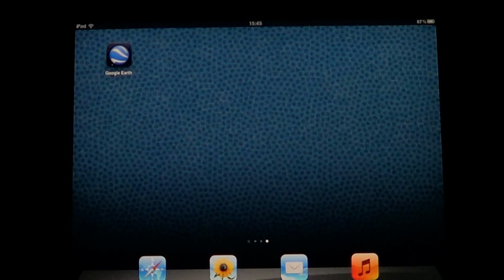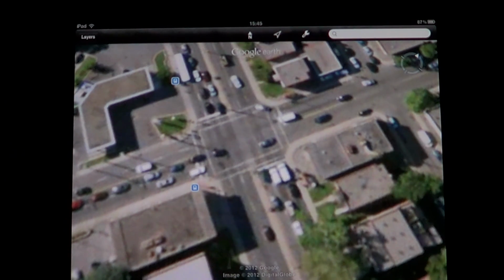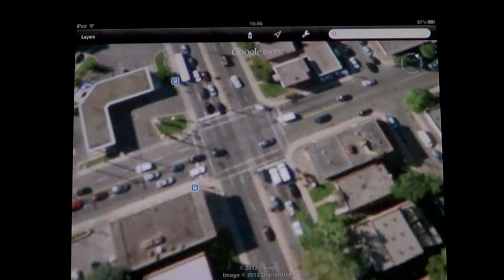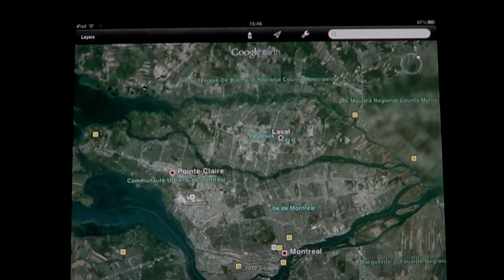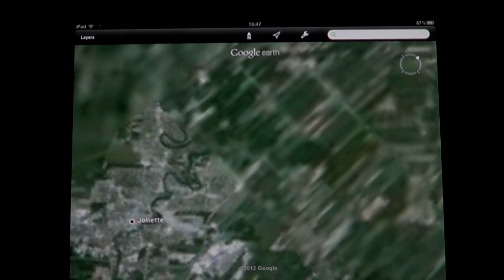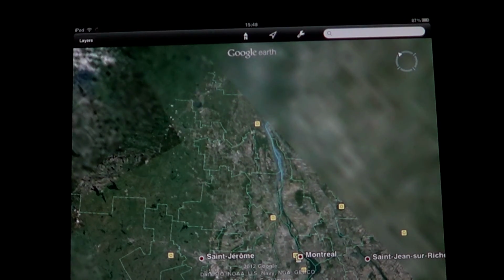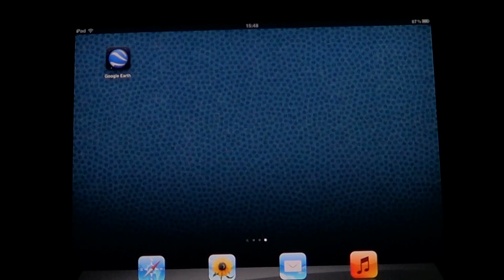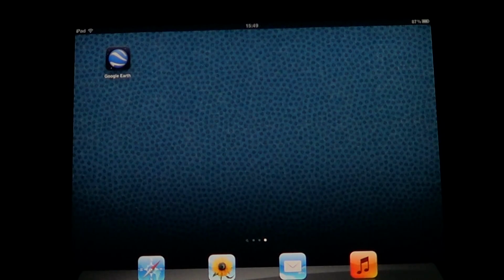Google earth app - Ipad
Free app, Google earth is a great app for viewing earth from satellite